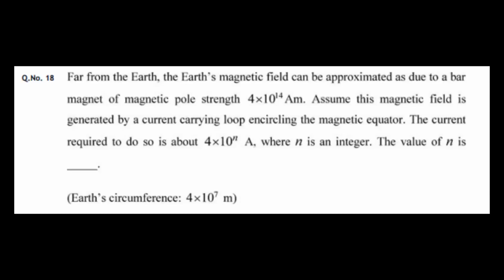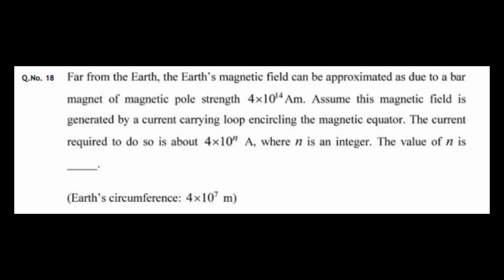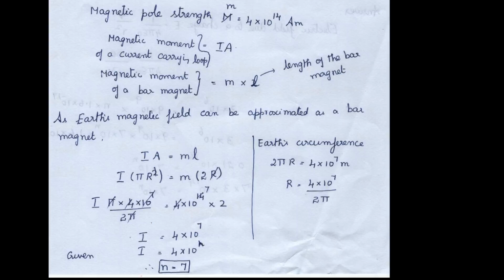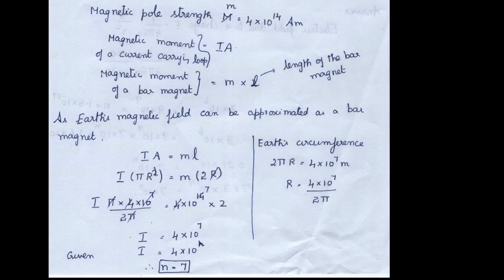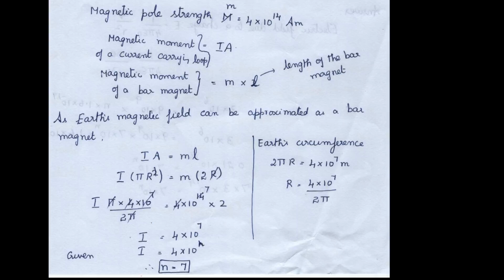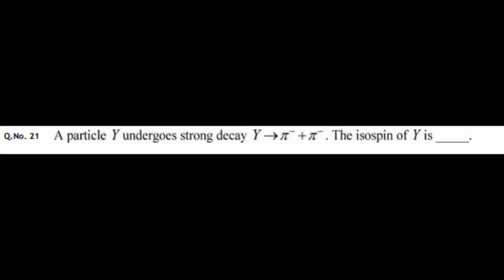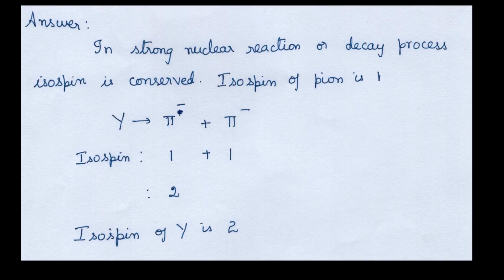GATE PHYSICS 2020 - Question 18 and 21